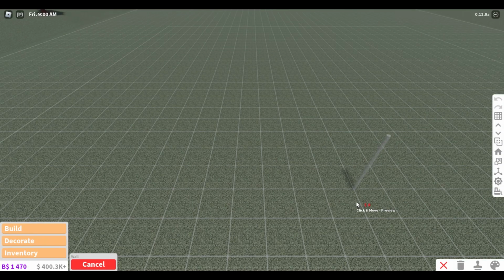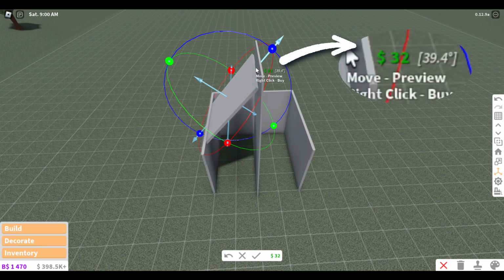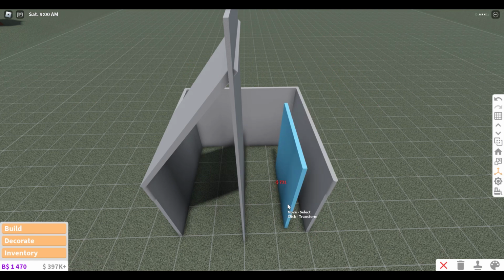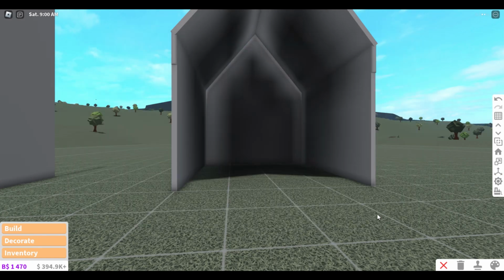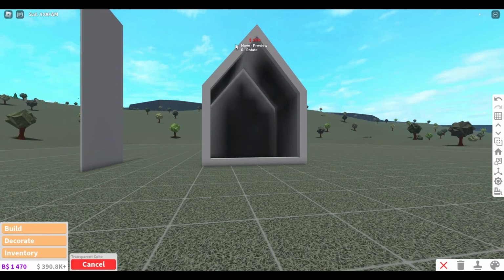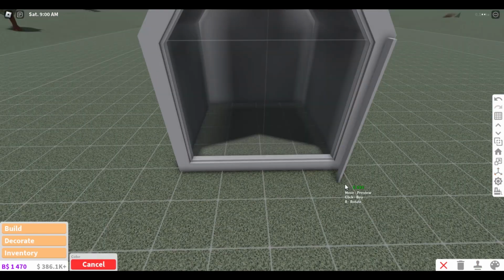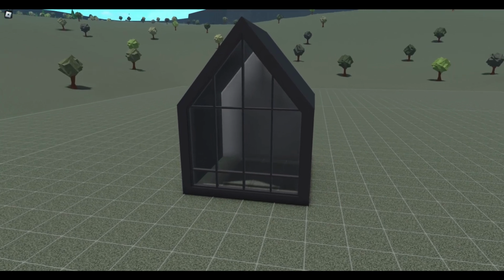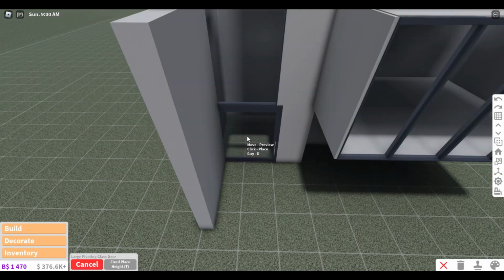how to make custom ROOFS and WINDOWS in bloxburg!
*ੈ✩‧₊ hi!! *ੈ✩‧₊
lately i've been making a lott of custom roofs/windows in my speedbuilds and it's caused some confusion with people trying to recreate them, so I thought an in-depth tutorial would be helpful! in this vid I show u guys two examples from some of my recent builds, but feel free to be creative and use these methods to create whatever roof u want! enjoyy

: ̗̀➛ note: transform plus + advanced placing required
: ̗̀➛ also pls ignore the bad audio quality, I just moved and still haven't tweaked my settings to match my new room

*ੈ✩‧₊  socials || follow for exclusive content and sneak peeks!  *ੈ✩‧₊

✯  roblox ~ colebxllo  ✯
✯  tiktok ~ @colebello  ✯
✯  instagram ~ @colebelloyt  ✯
✯  twitter ~ @colebelloyt  ✯

･ ｡ﾟ☆: *.☽ .* :☆ﾟ.

: ̗̀➛ other music is from the animal crossing soundtrack

･ ｡ﾟ☆: *.☽ .* :☆ﾟ.

(0:00): intro
(0:45): 1: modern gable roof
(5:38): 2: minimalist modern roof
(7:15): outro

💫 colebello 💫